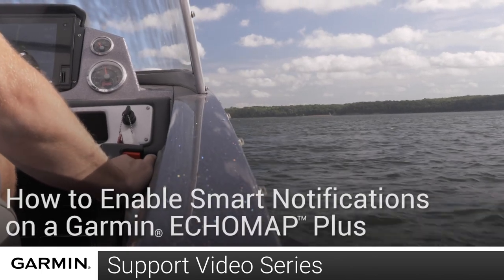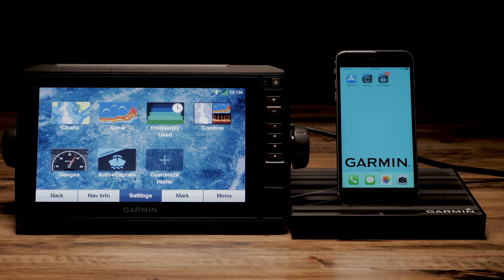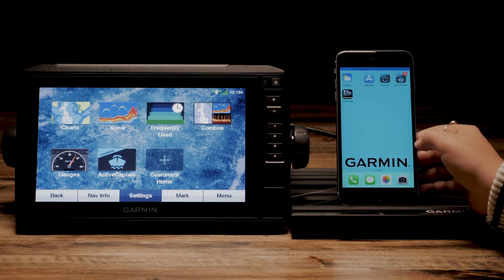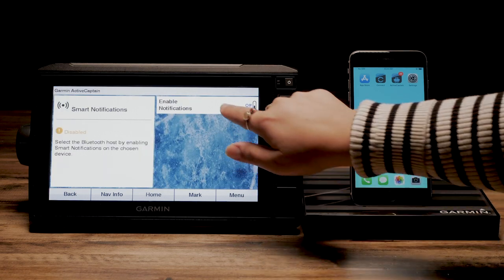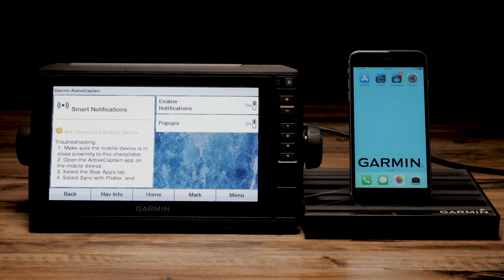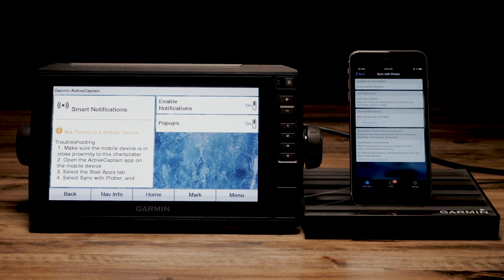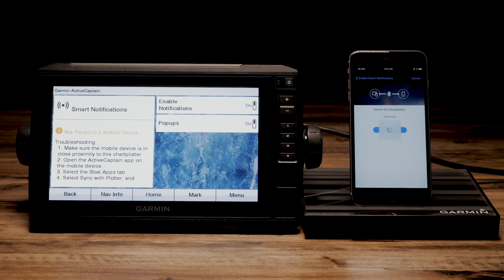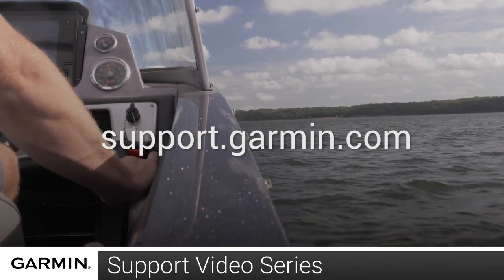Support: Smart Notifications on a Garmin ECHOMAP™ Plus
Learn how to set up and receive smart notifications from a compatible smartphone on your Garmin ECHOMAP™ Plus chartplotter.